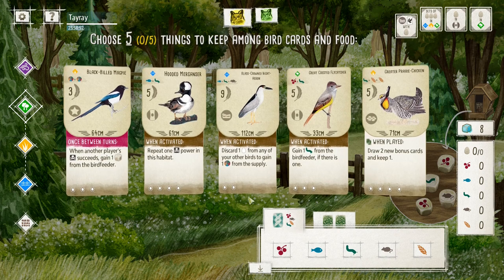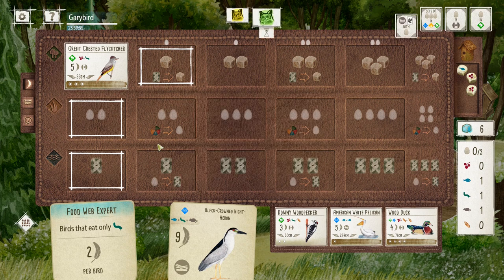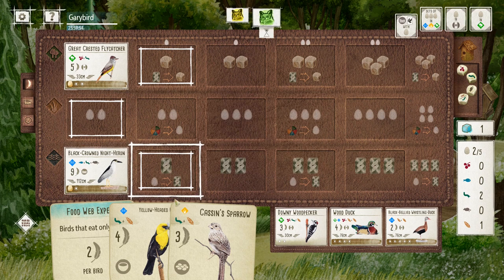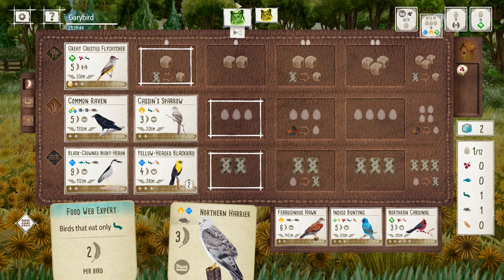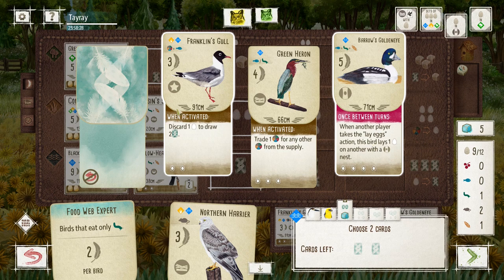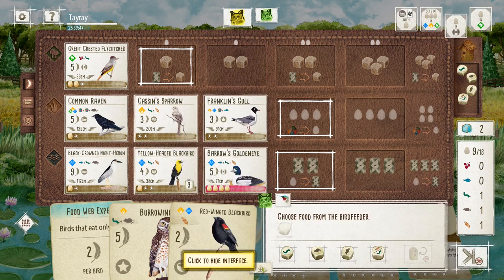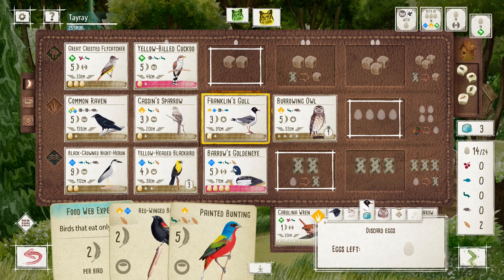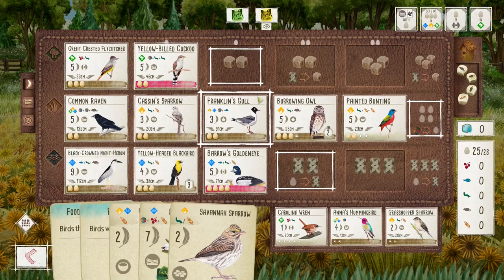Wingspan Tournament | The one with new house rule.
Swift-Start Tournament with House Rule | June 2021

Special thanks for LoneEider7 for organizing the tournament.